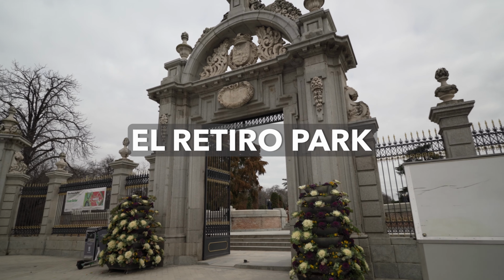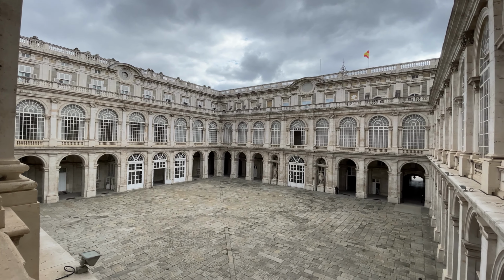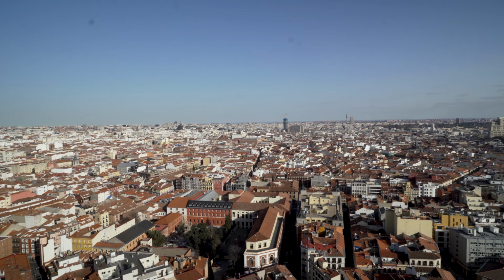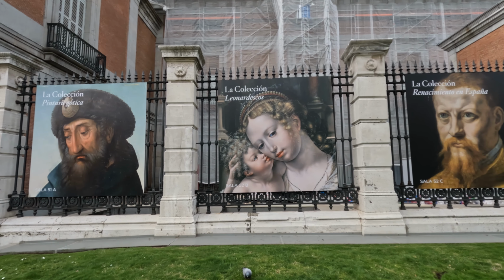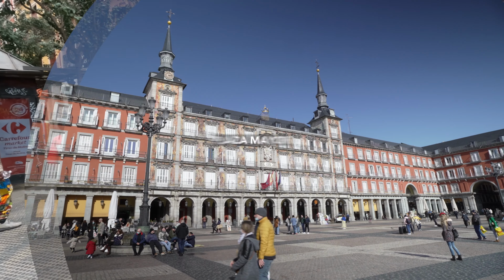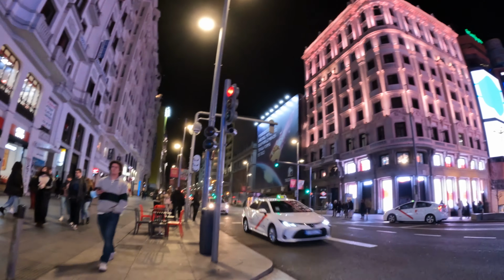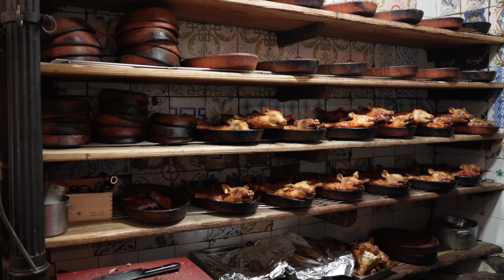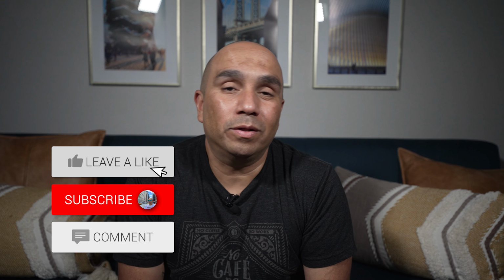Things To Do & See in Madrid, Spain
Okay here is my list of what I consider some of the things you can go do or see when visiting Madrid, Spain. I realize there are many more attractions and things to do/see, but based on what I saw during my trip I thought these were well worth the time. I hope you guys find this info helpful and informative. Let me know what you guys think, what attractions you feel are worth visiting.

More from Madrid 🇪🇸

If you'd like to watch my vlogs from Madrid you can

0:00 Intro
0:24 El Retiro Park
1:42 Palacio Nacional de Madrid
3:06 360º Rooftop Bar
4:09 Local Food Market
5:20 Museo Nacional del Prado
6:29 El Rastro Market
7:09 Plaza Mayor
7:53 Chocolateria San Ginés
8:43 Gran Vía/Plaza Callao
9:47 Sobrino de Botín
11:26 Real Madrid Match

The 🎵 Music I used in this video is from Audioo.com